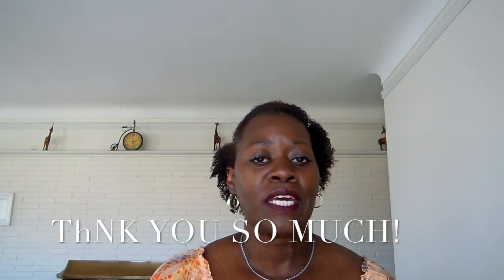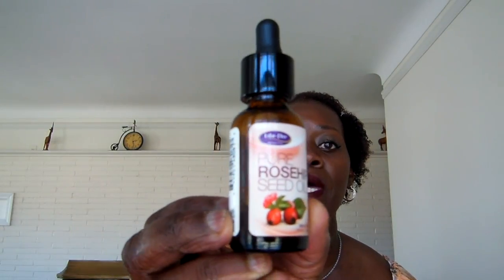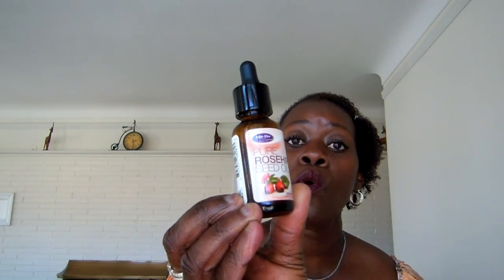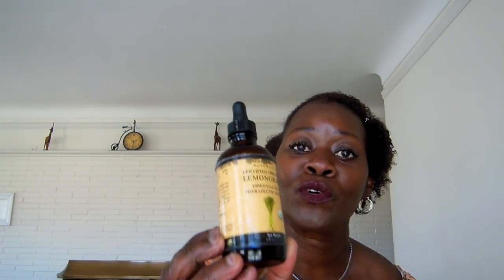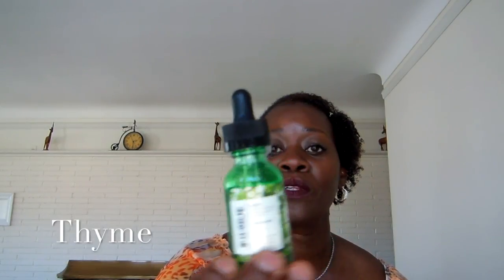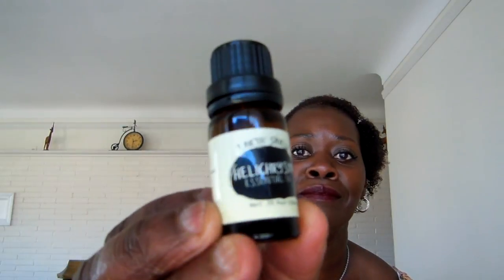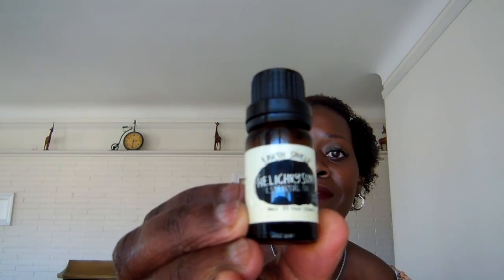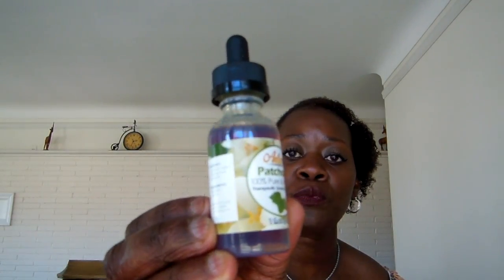Part 2 - 5 More Oils That Will BOOST Your Hair GROWTH Oil!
In this video I'm sharing 5 more oils that you can add to your DIY Growth Oil that will help BOOST hair GROWTH!

Oils mention in this video
1. Rose hip oil
2. Thyme Oil

3. LemonGrass Oil

4. Helichrysum Oil

5. Patchouli Oil

Evelyn.